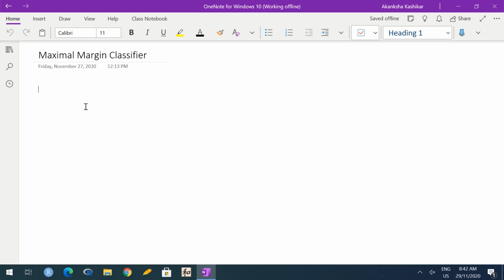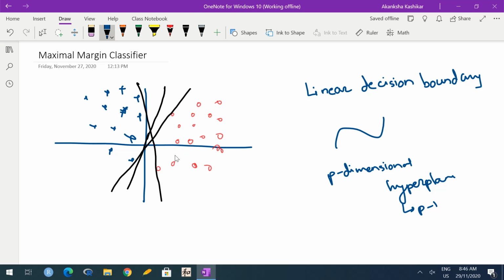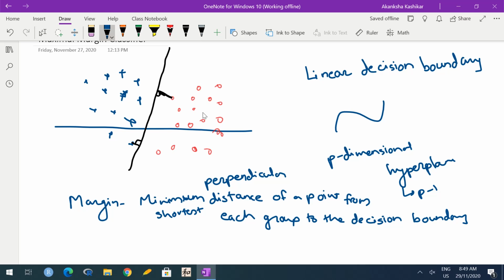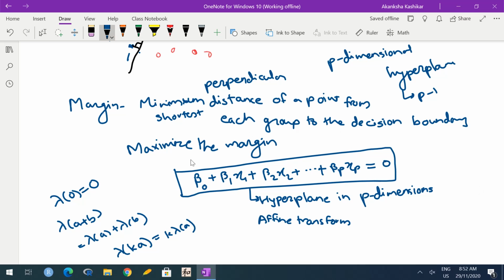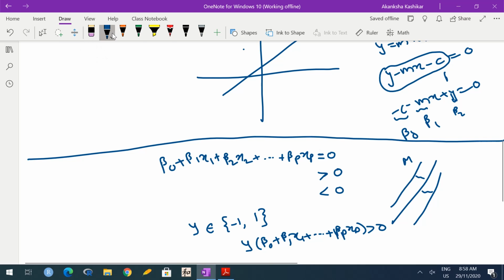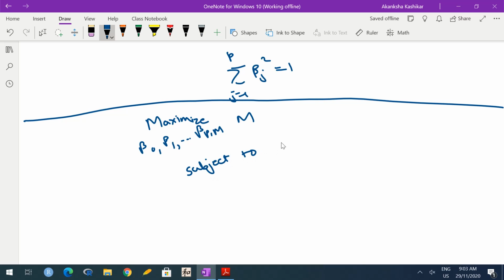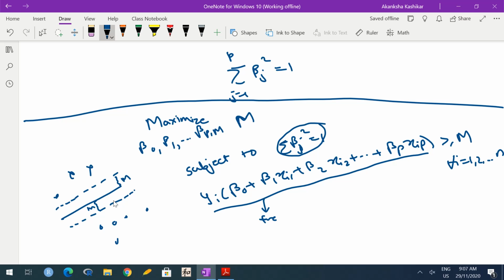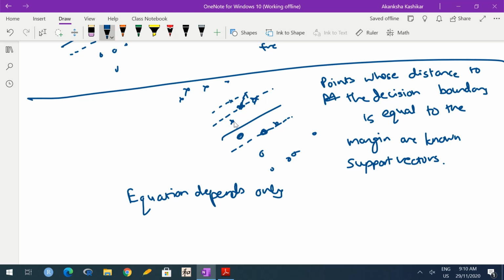STO13 - Lecture 30 - Maximal Margin Classifier